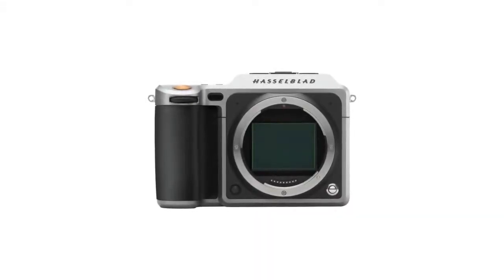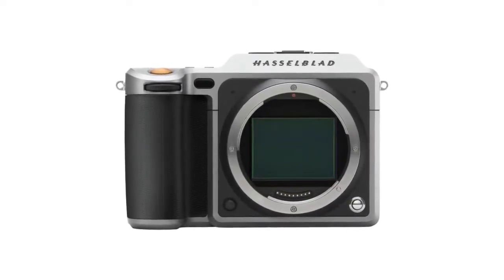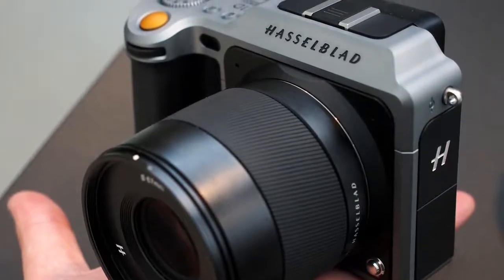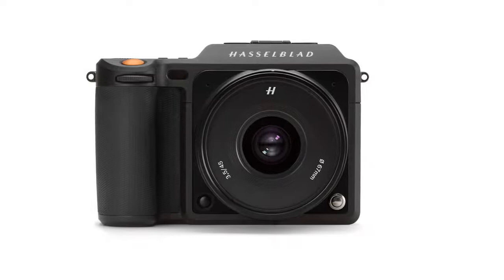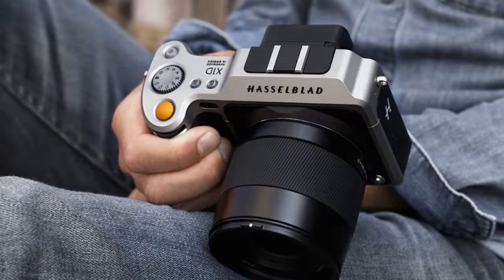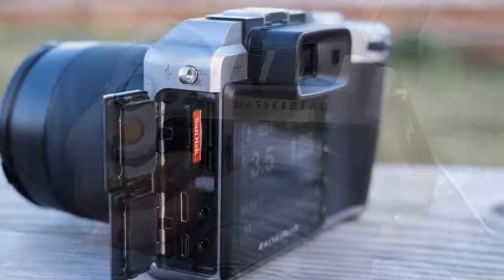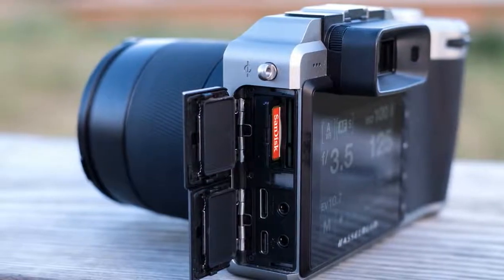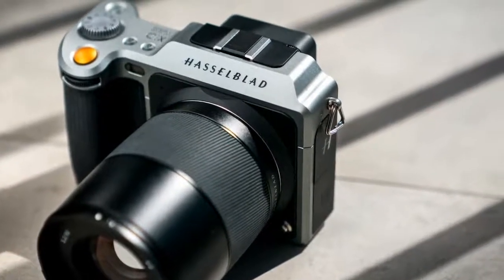Hasselblad X1D 50c Key features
The Hasselblad X1D-50c is a 50MP mirrorless medium format camera and is an important product for the storied Swedish company.

Hasselblad is a company with a long history of making high-end cameras. Its boxy 6 x 6 format cameras (latterly dubbed the 'V' series) were beloved of generations of photographers and perhaps reached their apogee when used to capture man's first ventures to the moon.